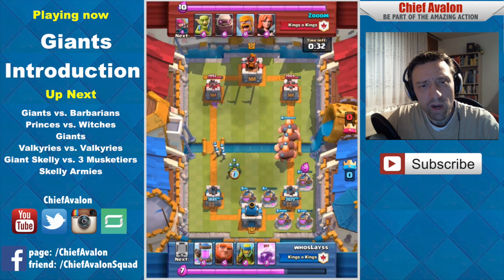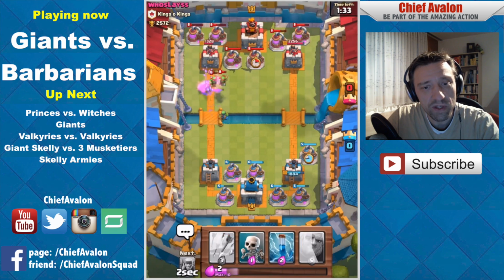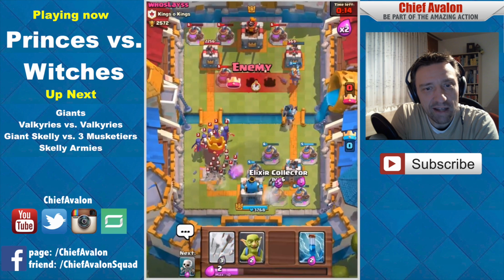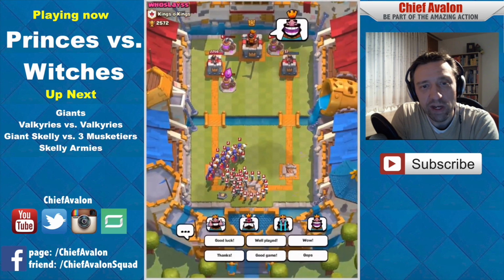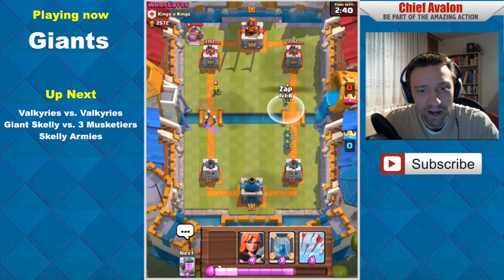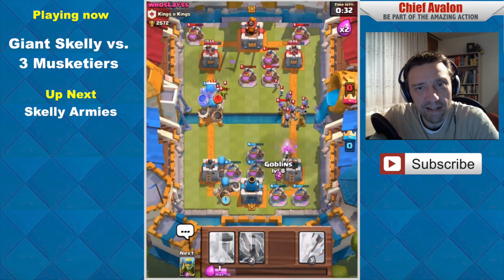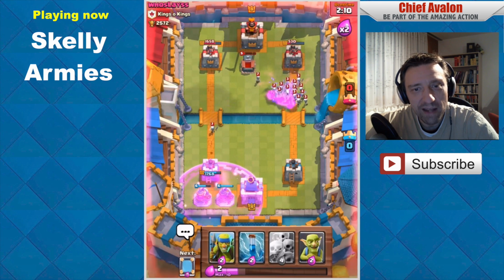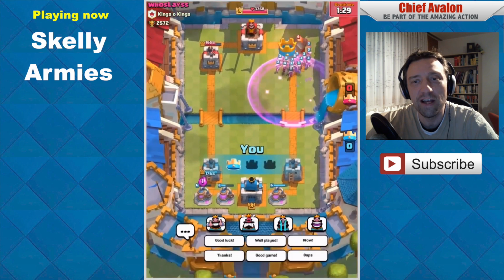Clash Royale - HOW TO TEAM FOR AMAZING ROYALE LATEGAME / funny battles / gameplay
Clash Royale Lategame is a fun way to play Clash Royale together in friendly battles. How to get as many troops on the map as possible. The video explores different clash royale cards and how to achieve as many troops at the same time as possible. For example how many giants are possible.
The goal is to have an AMAZING AMOUNT of troops on the field at the same time.
This video contains Royale lategame battles with:
- Giants vs. Barbarians
- Witches vs. Princes (Dark Prince / Regular Prince)
- Giants
- Valkyries vs. Valkyries
- Giant Skelly vs. 3 Musketiers
- Skelly Armies (that one is amazing, bet you never seen so much skellies on the field at once)